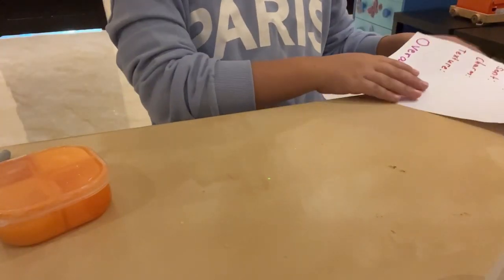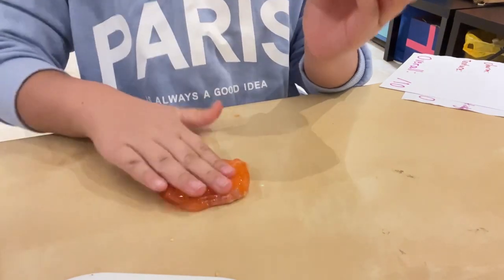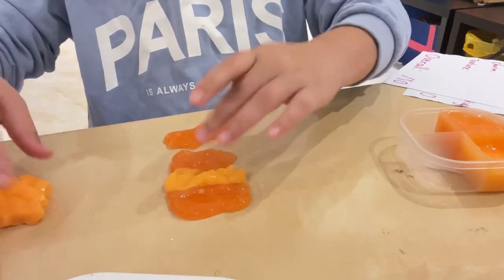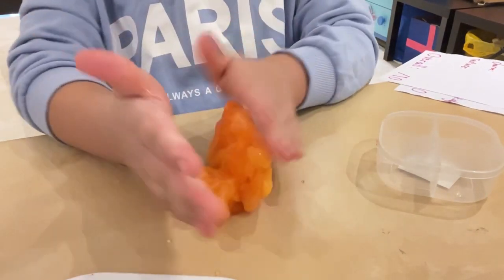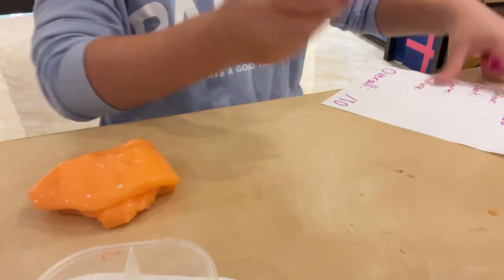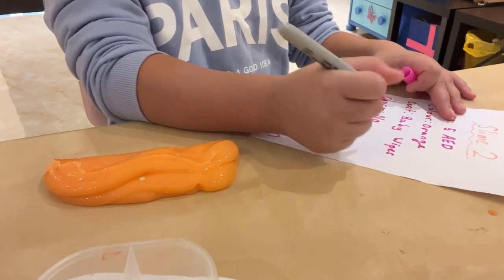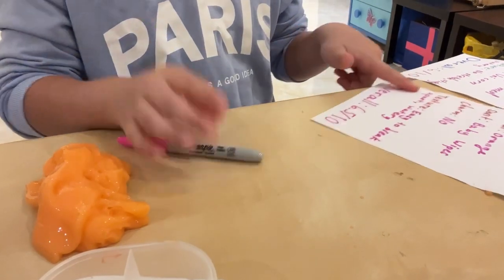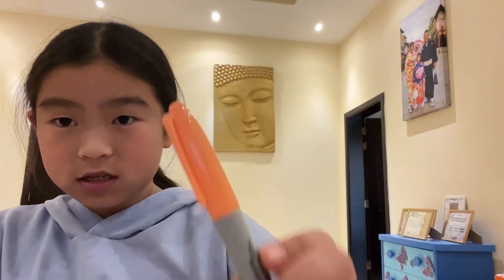Rating ✨cheap store bought slimes ✨ 2